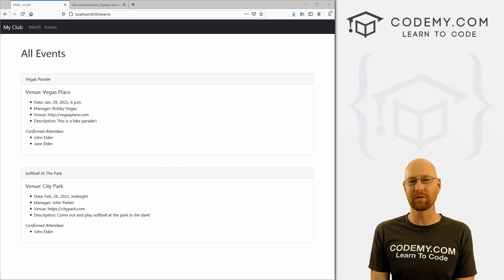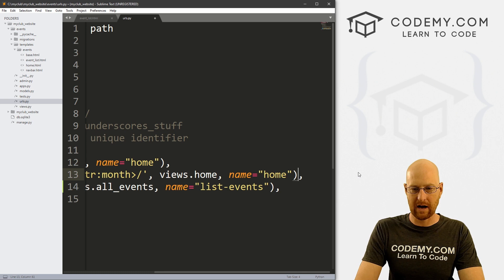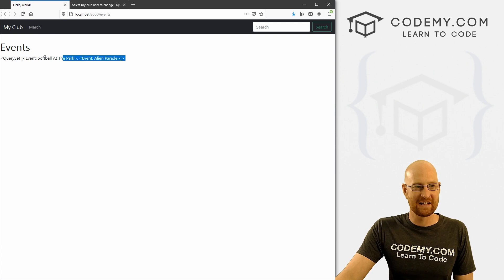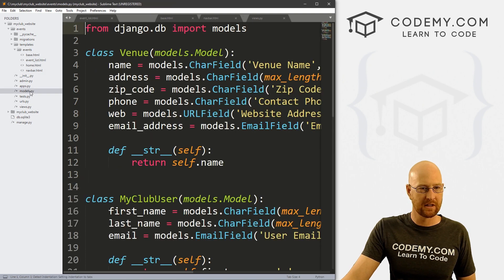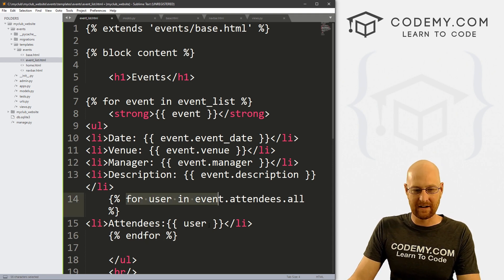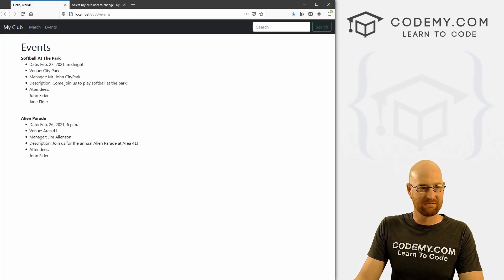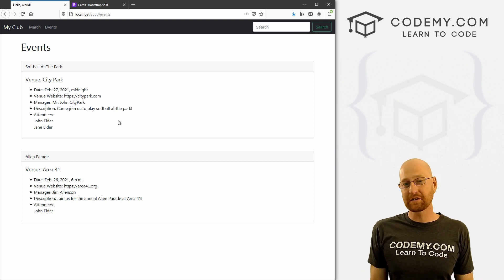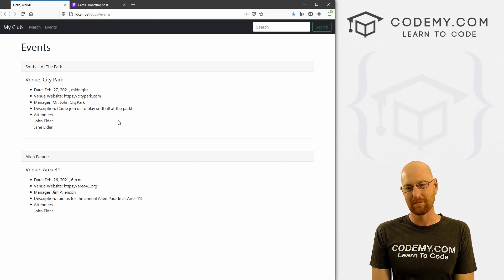Fetch Data From a Database And Output To A Webpage - Django Wednesdays #5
In this video I'll show you how to fetch data from the database and output it onto a web page with Django and Python.

Our Database model has an Event Class, Venue Class, and MyClubUsers Class; and all three of those models are linked together with foreign keys and manytomany fields. So we can query one (the Event Class) and gain access to all of that information.

In this video we'll create and Events webpage that will query the Event Class of our database and pull out all the current planned Events and output them onto the web page! It's super easy!

Timecodes
0:00​ - Introduction
1:31 - Create an Events Webpage
2:11 - Create a URL Path For Events Page
2:45 - Create a View for Events Page and Query Database
5:00 - Output Events Data To Webpage
5:58 - Add Link To Events Page On Navbar
6:48 - Loop Thru Database Data On Webpage
7:53 - Access All Items In Event Class
10:21 - Access The MyClubUser Class Items
12:44 - Access The Venue Class Items
14:44 - Add Bootstrap Cards to Webpage
18:05 - Conclusion